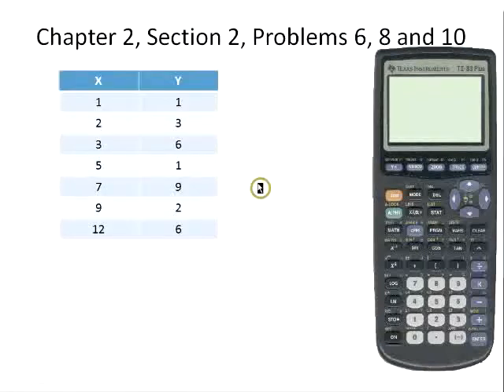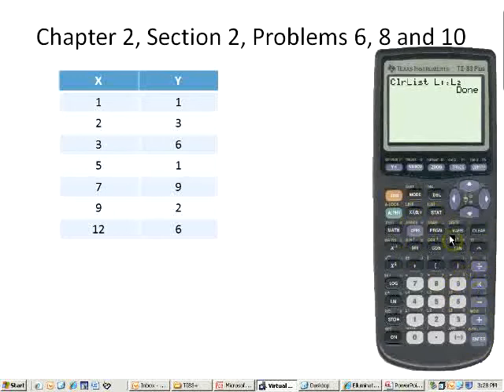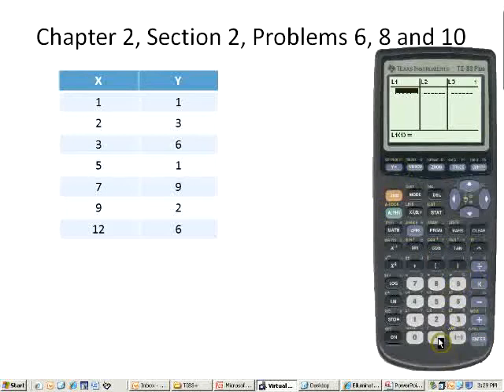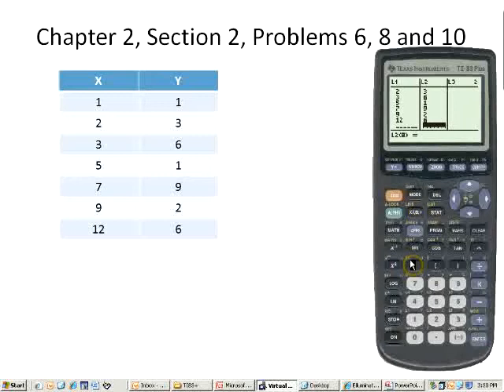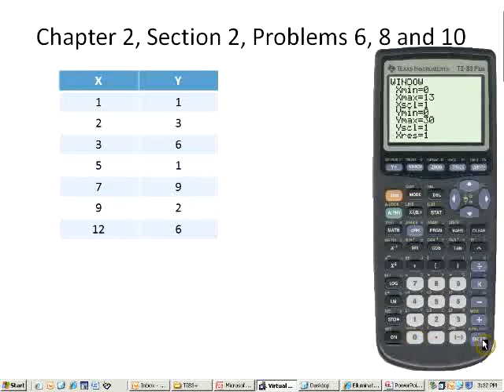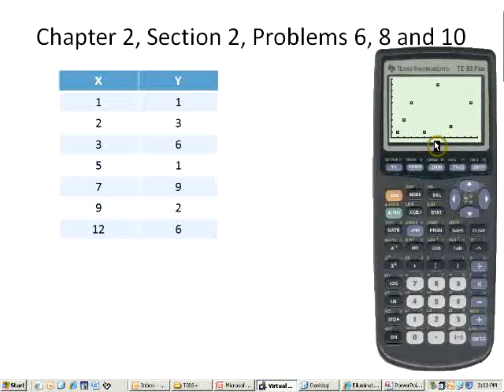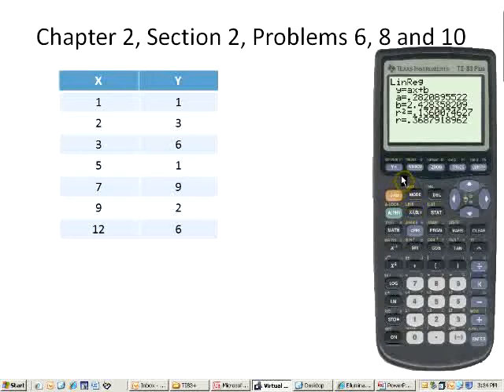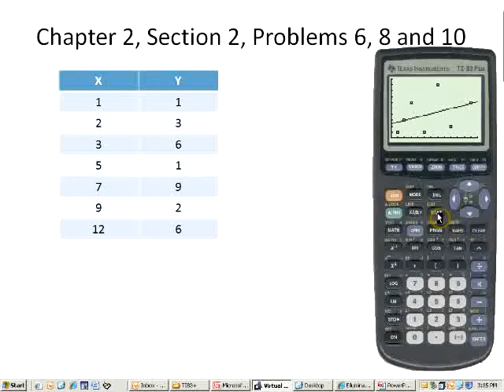Chap2Sec1Prob6 7 8MP4 Movie 640x480